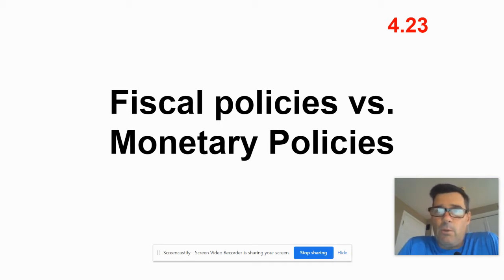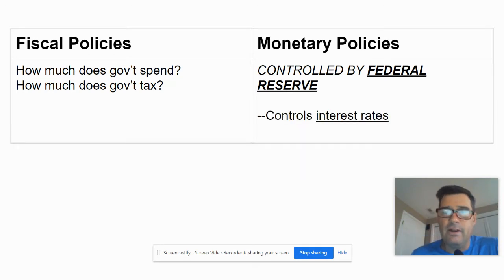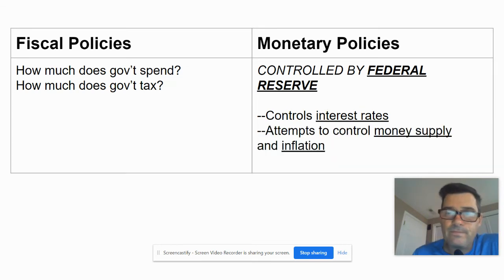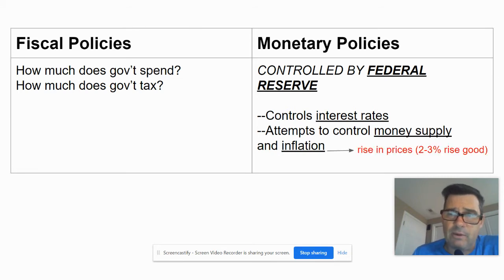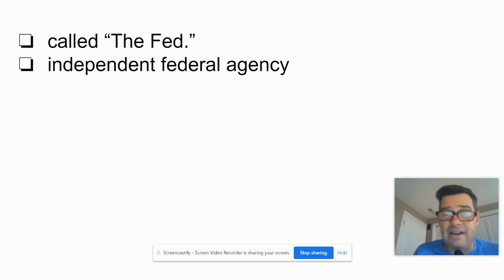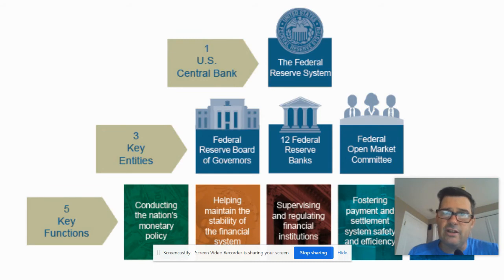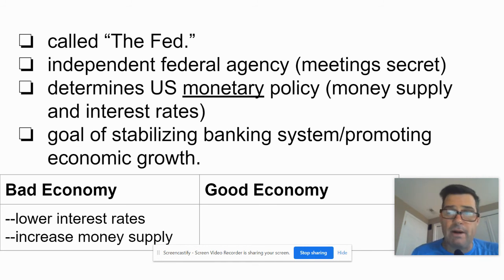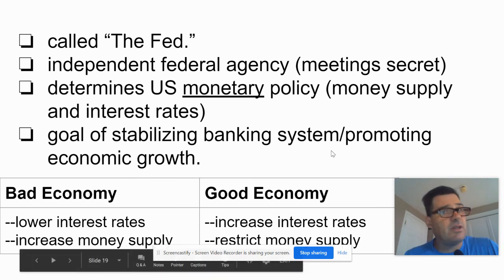Unit 4: Federal Reserve 4.23-4.24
AP Government Unit 4 The Fed and fiscal/monetary policy